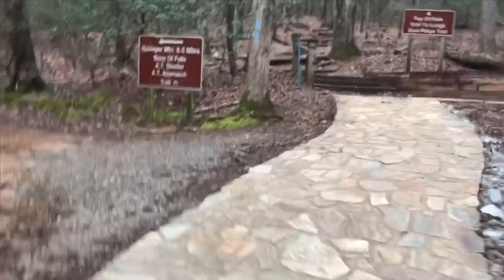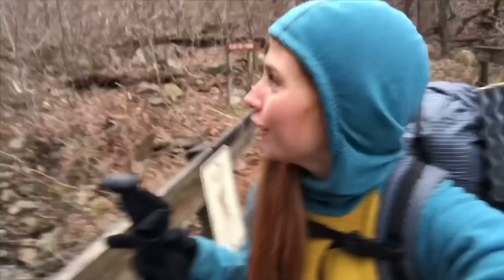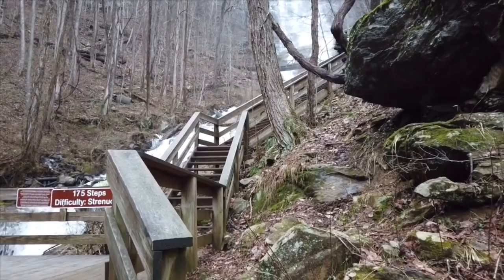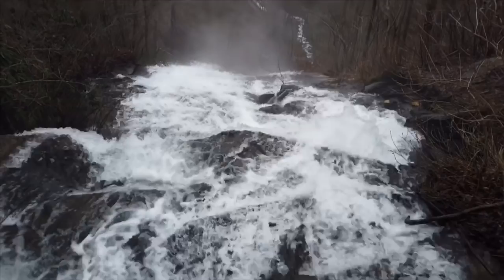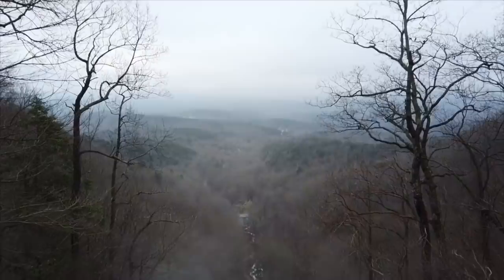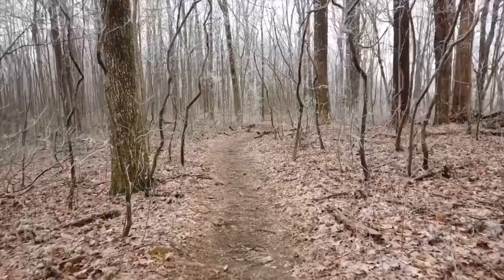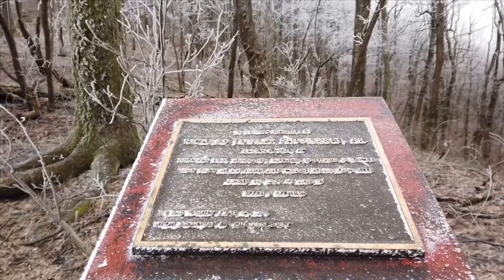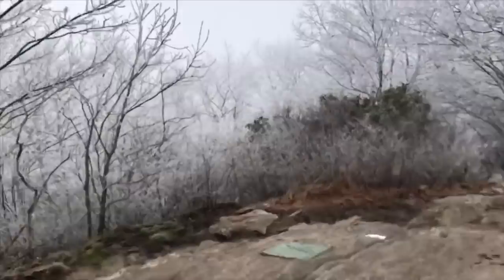Chaunce’s AT Vlog #01: The Approach Trail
The Approach Trail to Springer Mountain! It started snowing as soon as we pulled into Amicalola and we were getting on trail at the start of a cold snap. I got to start the trail with a buddy, Pepa, who I met at Scout and Frodo’s when I started the PCT in 2017.
Unlock bonus Instagram stories, Live Q/A’s, postcards from trail, and more
Stay in touch on Instagram @juliana_chauncey
Stay in touch on Facebook @chauncehikes